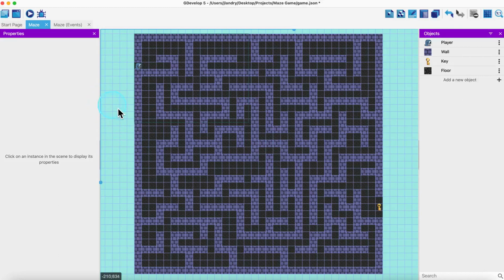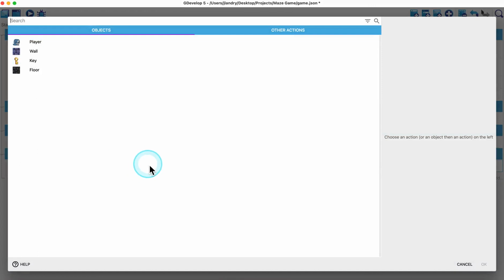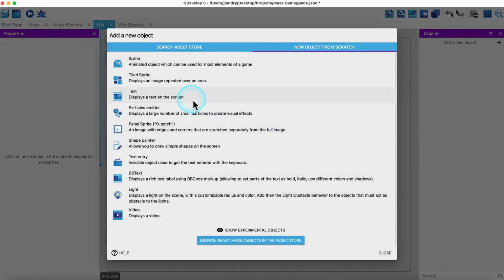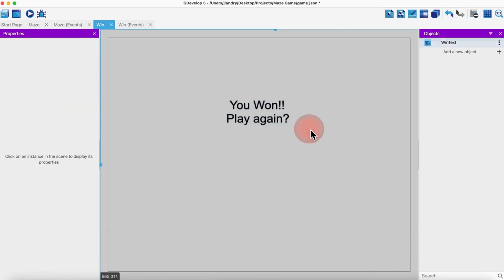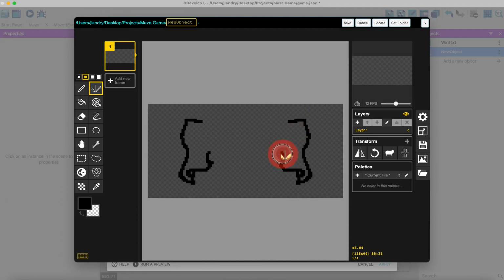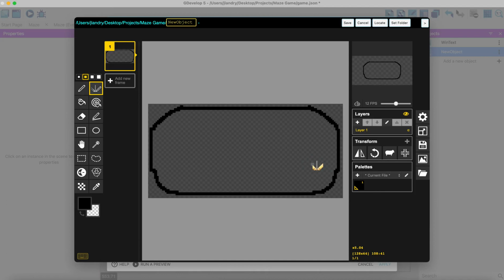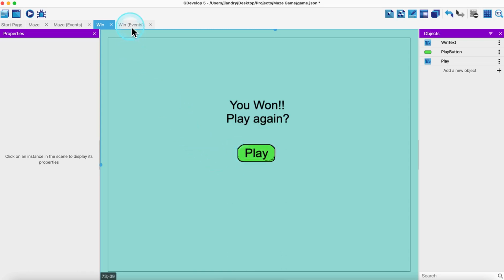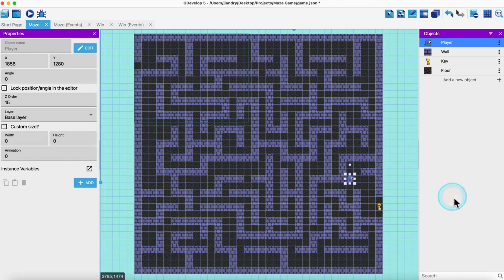Maze Game Part 4